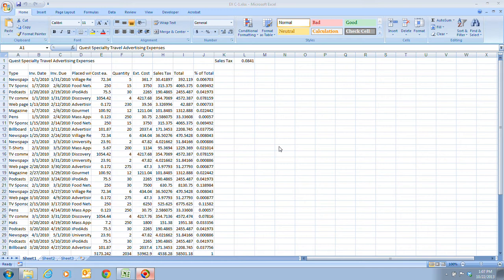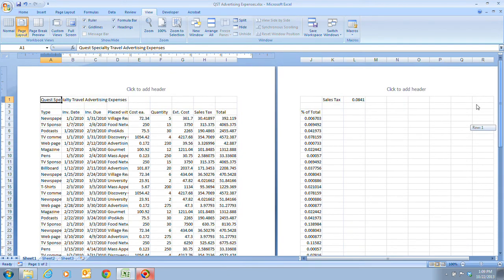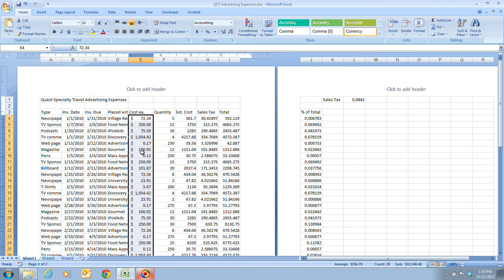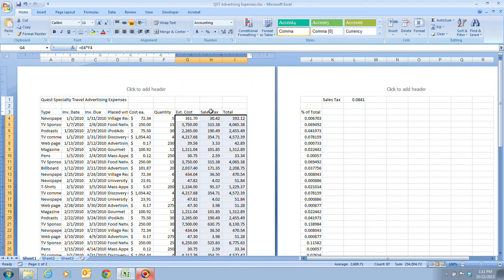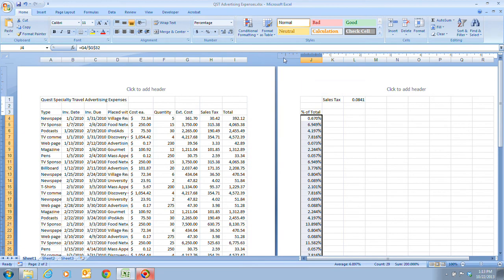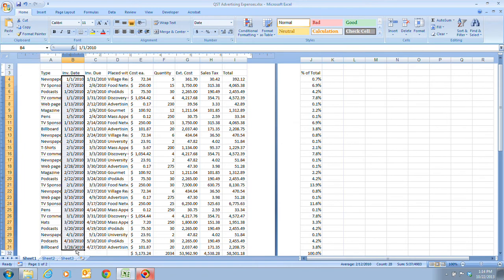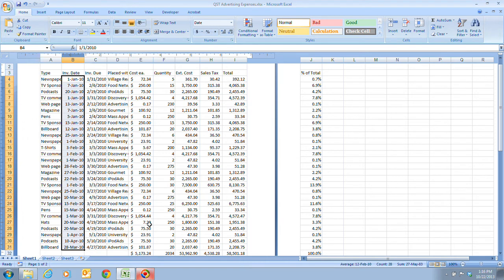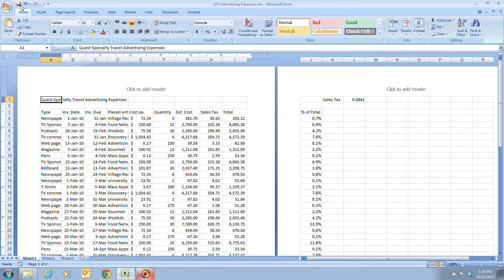Excel C Video 1 - Formatting Values